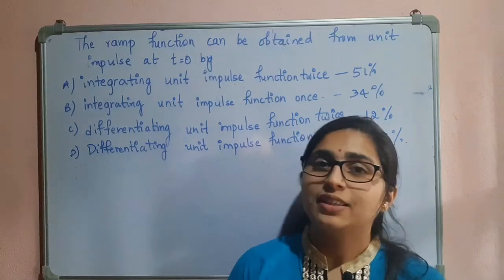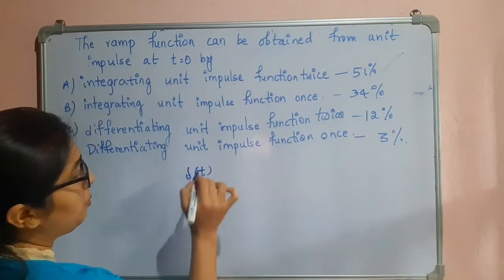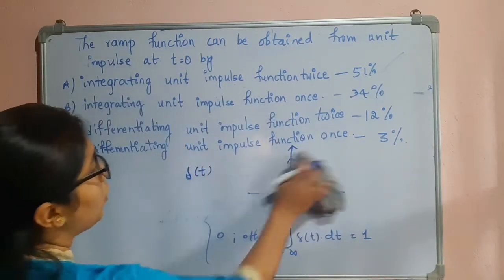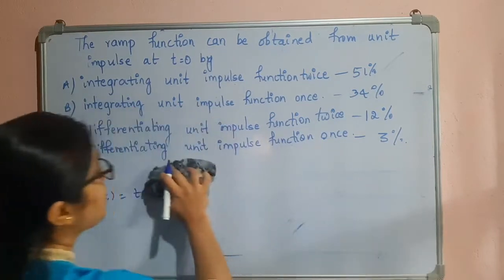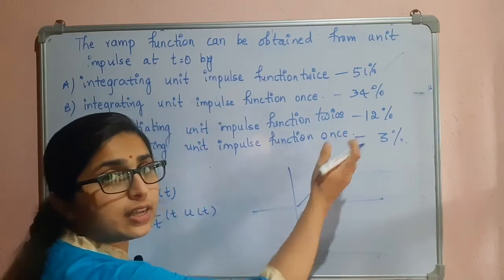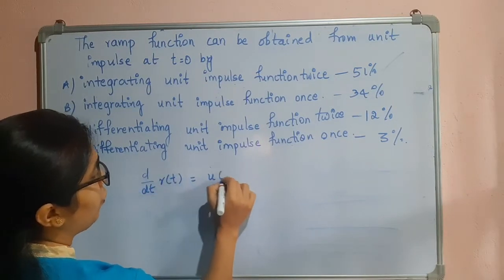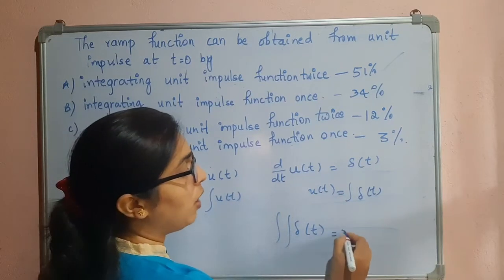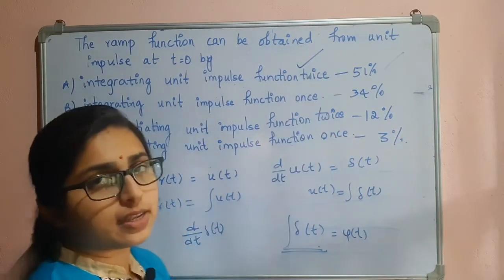QUIZ SOLUTION|Ramp function from unit impulse function|GATE|ISRO